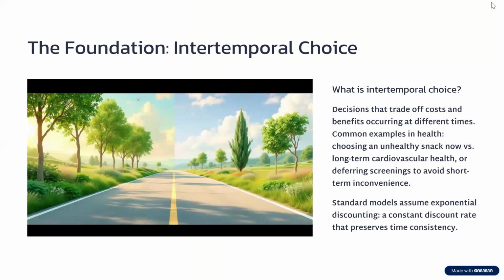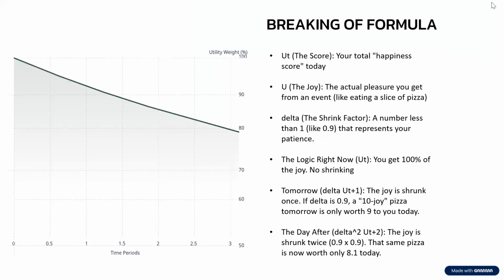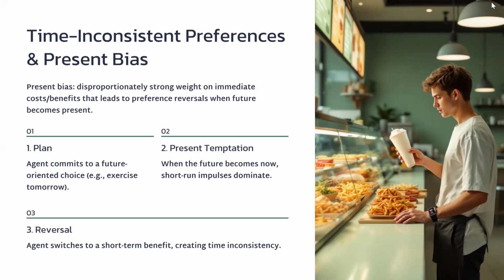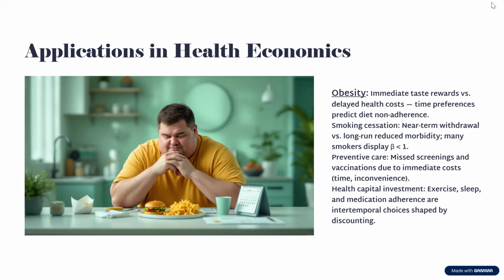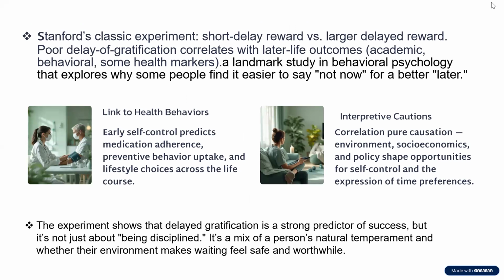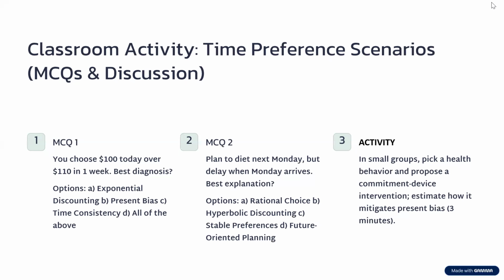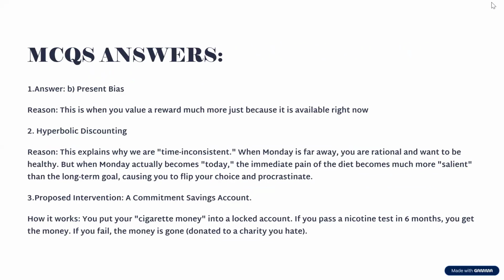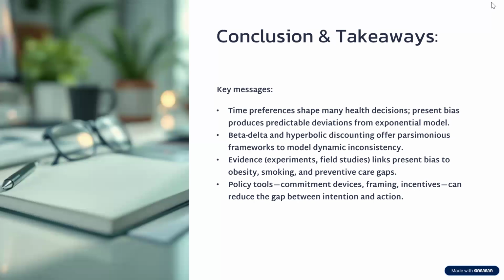HE-504 | Session 4.2 | Time Preferences in Health Economics | Masters in Health Economics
In Lecture 4.2 of HE-504: Behavioral Health Economics, we explore one of the most powerful drivers of human health behavior: time preferences.

Why do people skip workouts, delay cancer screenings, or continue smoking despite knowing the risks? The answer lies in how humans value the present versus the future.

This masterclass covers:
• Intertemporal choices in health decision-making
• Exponential vs. hyperbolic discounting models
• Present bias and dynamic inconsistency
• The β–δ (beta-delta) model explained simply
• Real-world links to smoking, obesity, and preventive care gaps
• The famous Marshmallow Experiment and long-term health outcomes
• Policy tools: commitment devices, nudges, incentives, and behavioral interventions

📊 Learn how behavioral economics explains irrational health decisions—and how policymakers and clinicians can design smarter interventions to improve outcomes.

🎓 Course Information
Course: HE-504: Behavioral Health Economics
Lecture: 4.2 – Time Preferences & Health Behavior

• Health economists
• Public health professionals
• Clinicians & healthcare managers
• Policy makers
• Students of health data science & behavioral science

🚀 Key Takeaways
• Present bias drives poor long-term health decisions
• Hyperbolic discounting explains procrastination in health behaviors
• Time inconsistency leads to intention–action gaps
• Behavioral tools can bridge the gap between planning and action